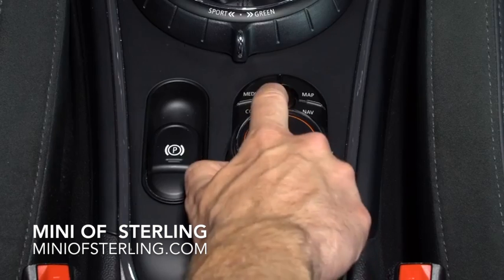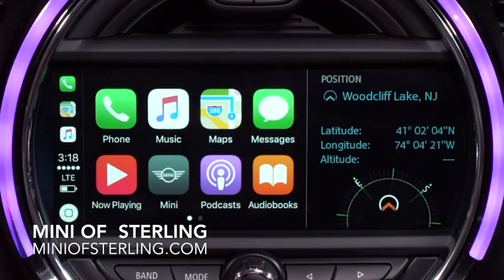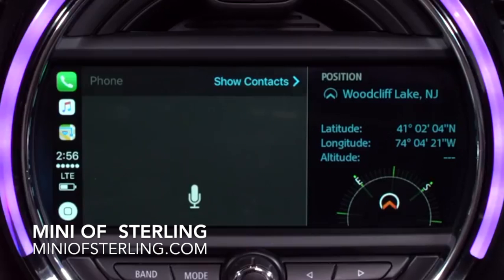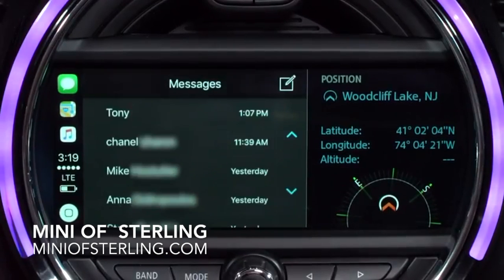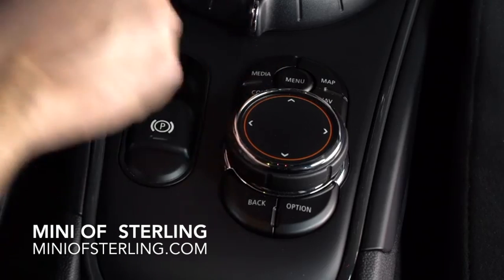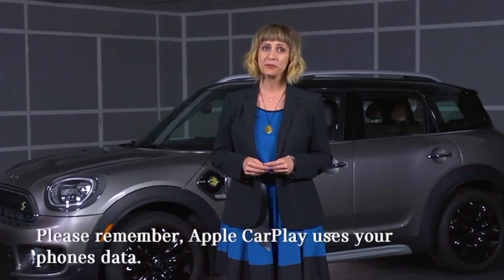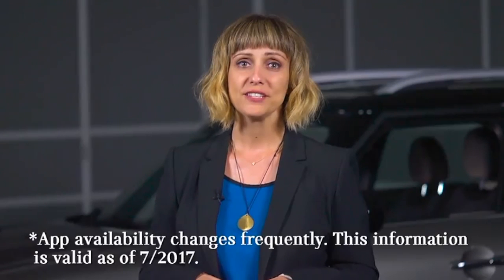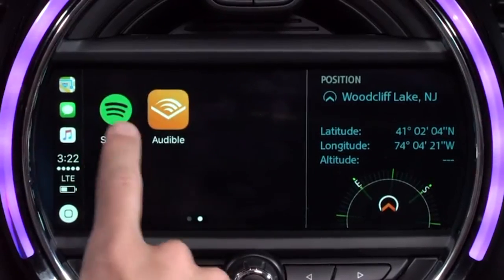MINI COOPER Apple Carplay MINI of Sterling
Apple CarPlay allows you to do nearly everything you can do with your iPhone, using the MINI Connected system in your MINI.